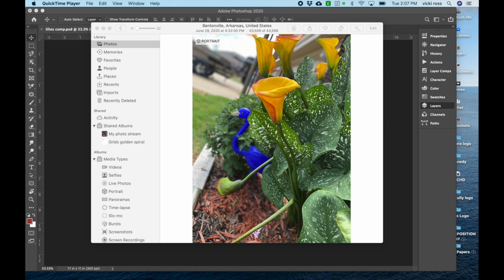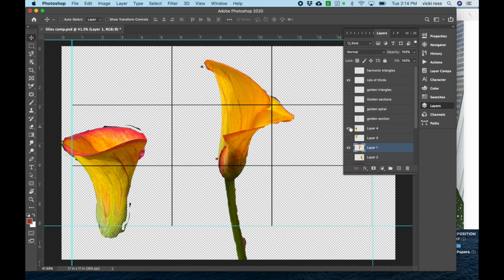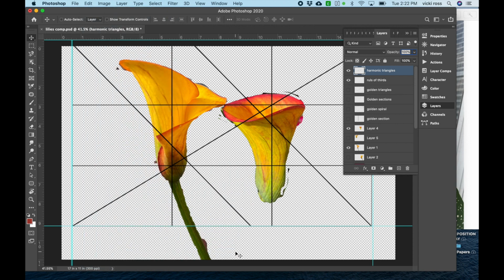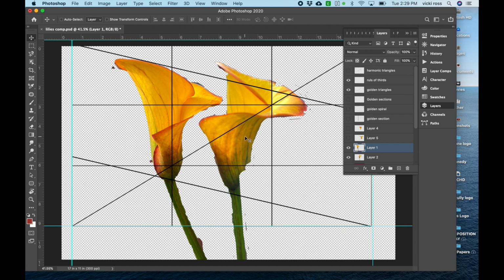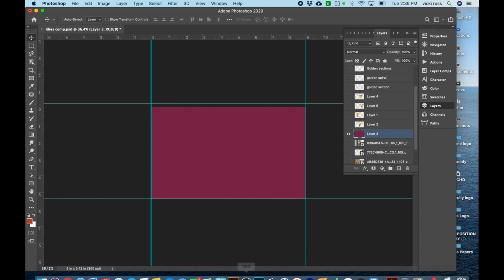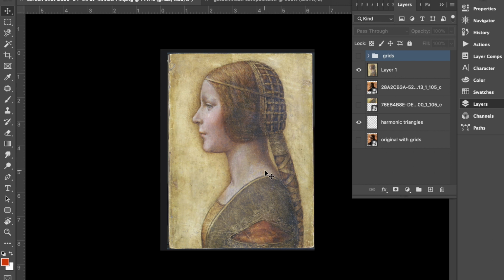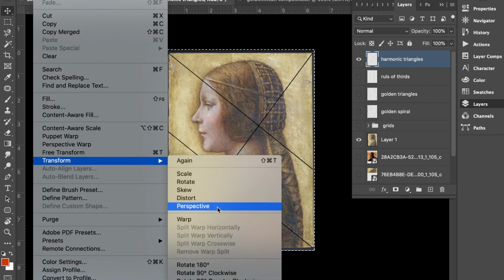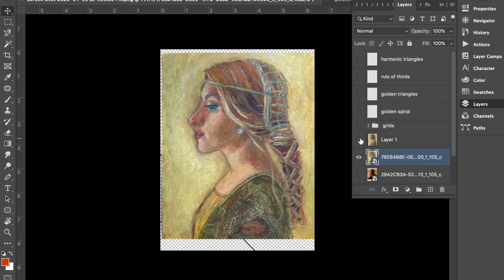Focus on Learning to: Watercolor Lilies Composition Announcement Episode 4a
ZenZone 'Watercolor Lilies Composition" Episode 4a shows you real time how I plan a painting the Old Masters Way. Composition is the part everyone likes to skip.  Focus on Learning can make the difference in a successful painting and one that gets cut up for ATC cards. I think you'll find my methods easy to grasp and use.

I include tips and tricks as we go that will help you Focus on Learning. I encourage s you to gather the supplies and "Paint Along With Vicki!"

Home of the ZenZone Projects! I show step by step what I do for each project, and provide the FREE source materials so you can work along with me! ]\

Learn how I work my way out of problems as they happen. This is the fun and challenge of painting, and I share the secrets most painters hide.

With an eye toward economy, I'll always mention alternatives to supplies you can substitute.

If you searching for something to fill the empty time on your hands then these videos are for you!

"Vicki has a way of explaining with general art and painting demos that just make sense. Her projects are suitable for beginning artists and painters, and always offer inexpensive supply options," says p.belcher, student.

Projects are announced on Sunday, the Project Video goes live on Monday, and Tuesday there is a live Q&A session, with a freestyle demonstration. ALL FREE

I help people learn and grow as Painters...filling YOUR empty time with Peace.